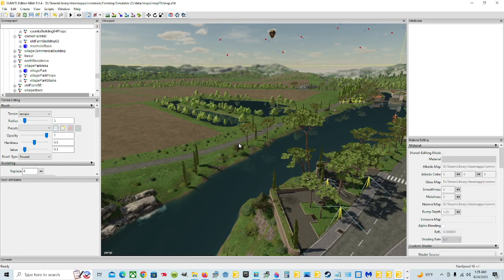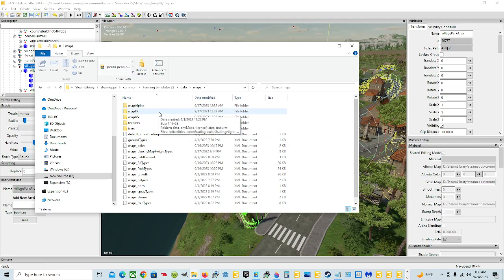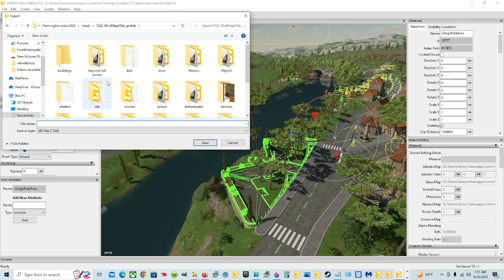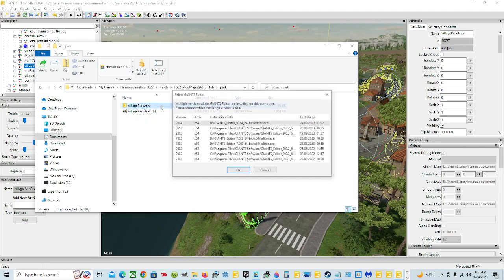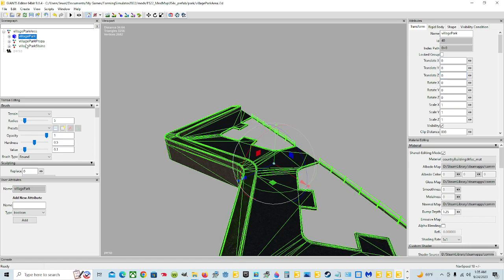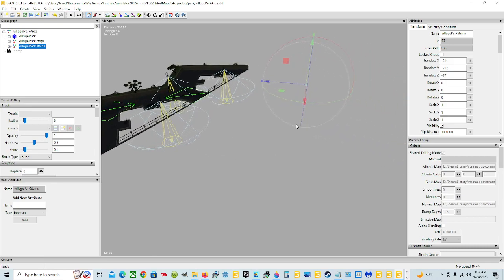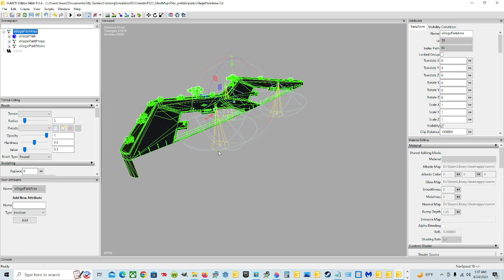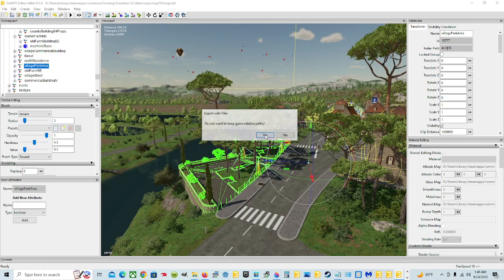Giants Editor Tutorial | How To Put The Gizmo In The Center Of Objects | FS22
On this episode, I show you how to put the gizmo in the center of objects.